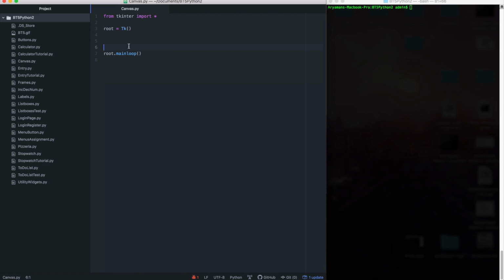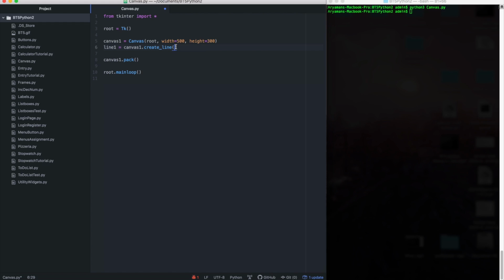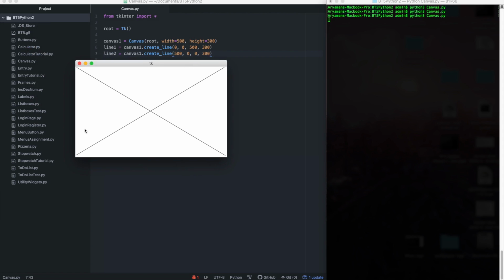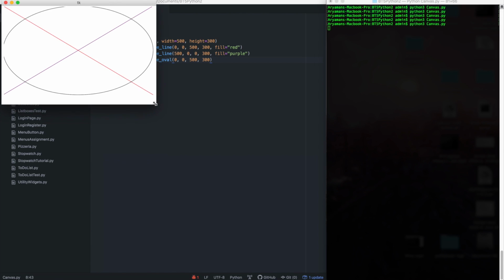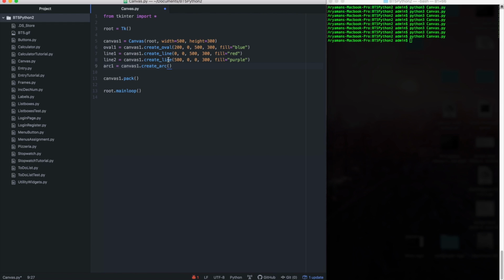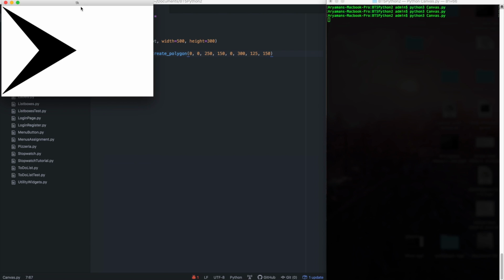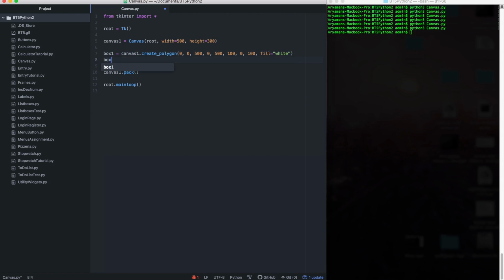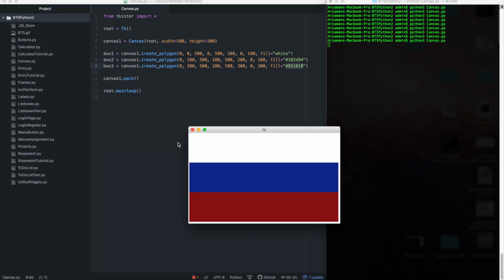Lesson 8: Canvases